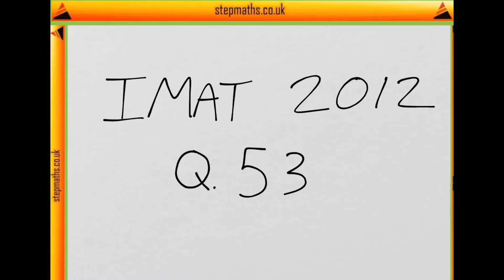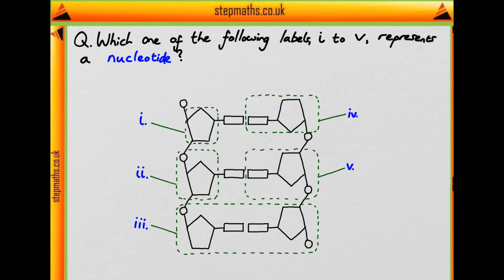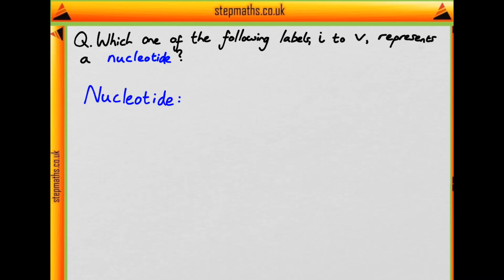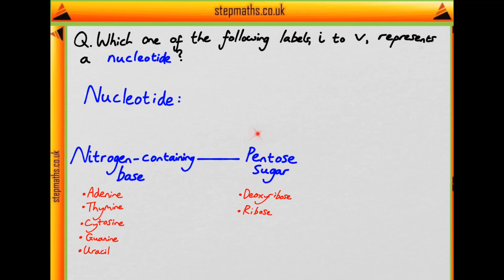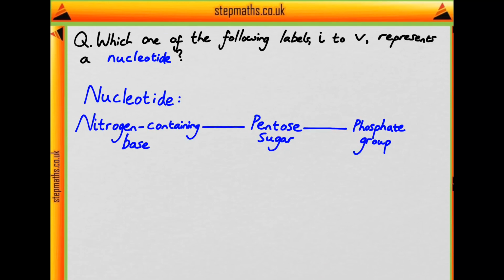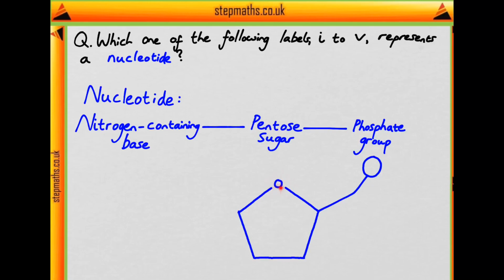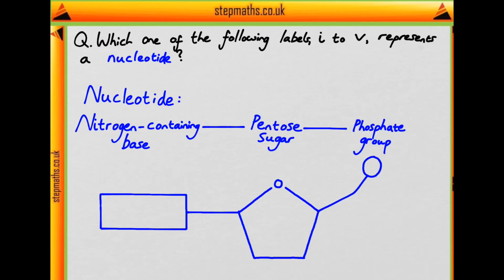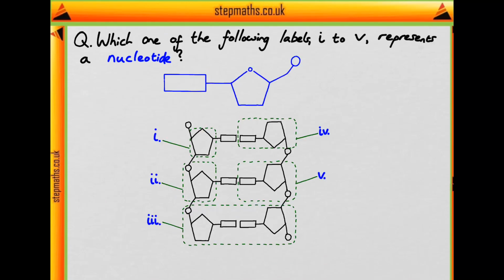IMAT 2012 - Q53 - Bio - Worked Solution